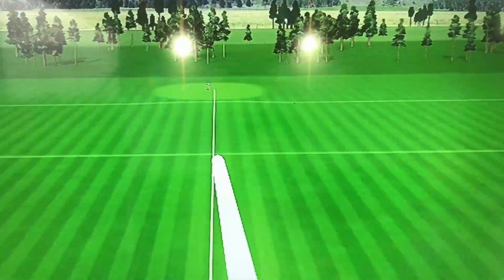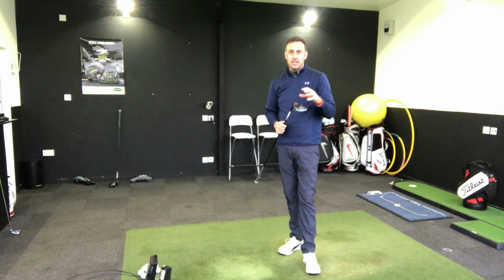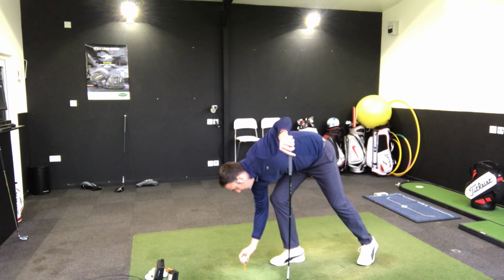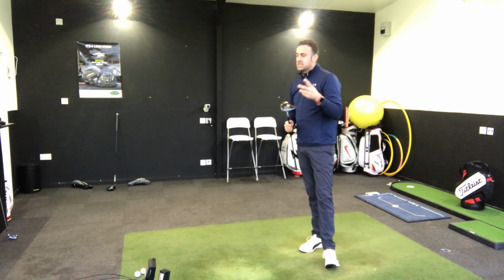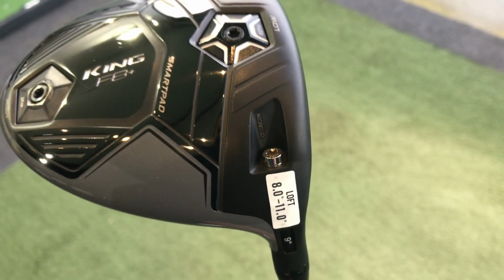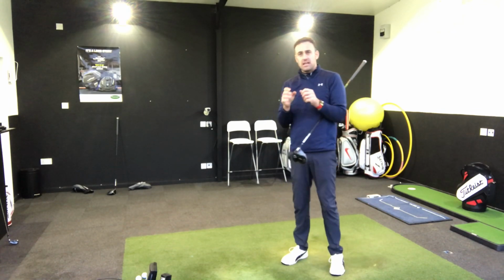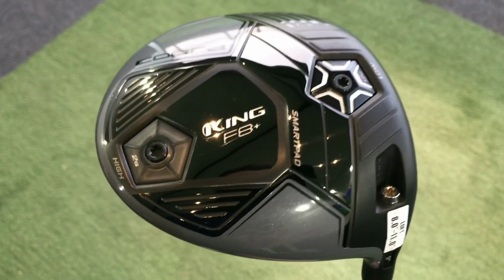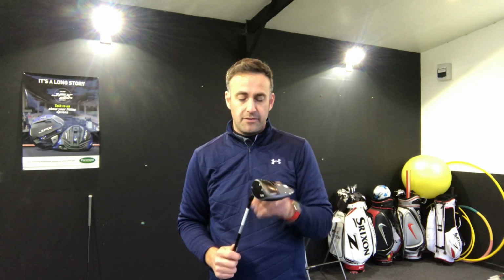Cobra King F8+ Driver Review